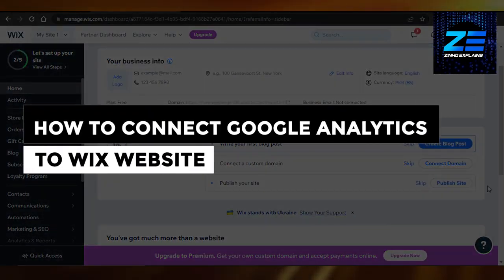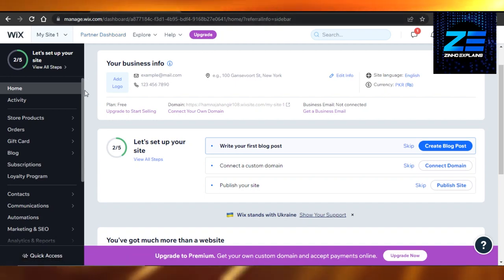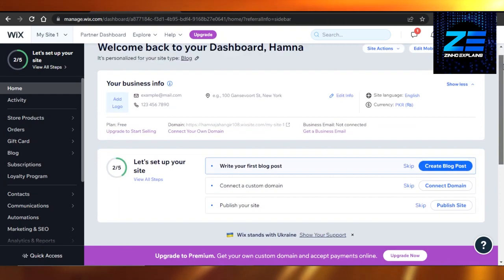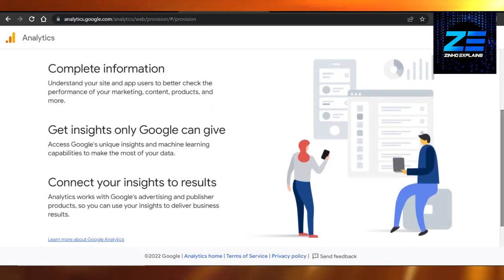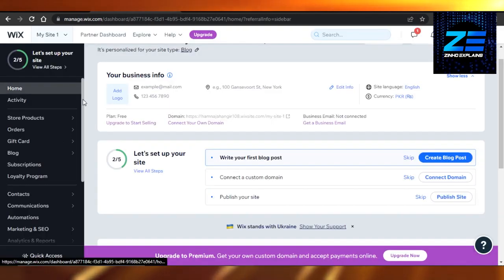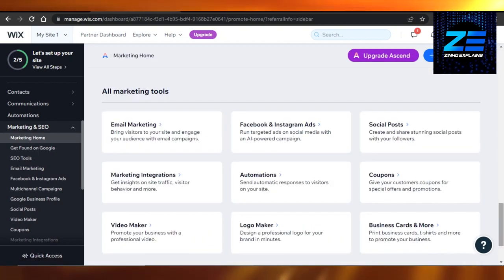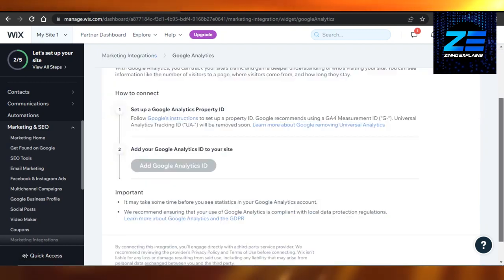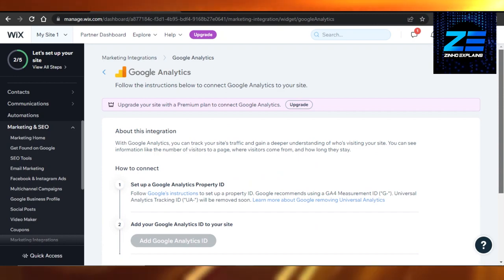How To Connect Google Analytics To Wix Website | EASY Tutorial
Hey guys! Zinho & Ryan are back on the channel. We made another nice and quick tutorial for you guys! From now on we will be uploading daily again!

In this video I show you How To Connect Google Analytics To Wix Website.